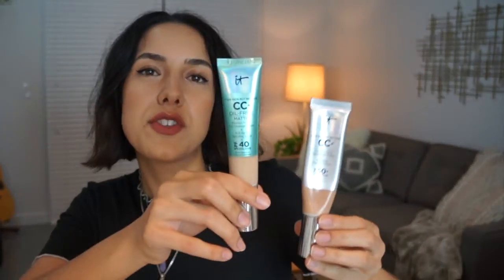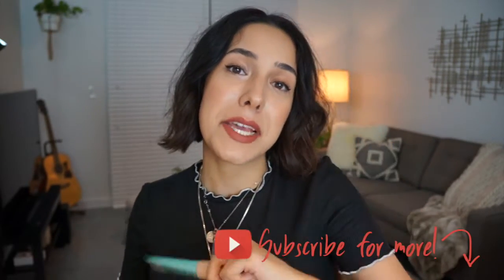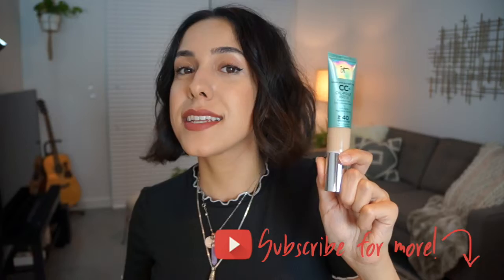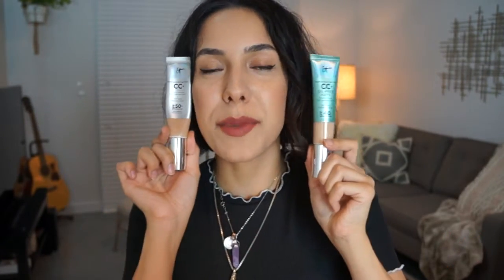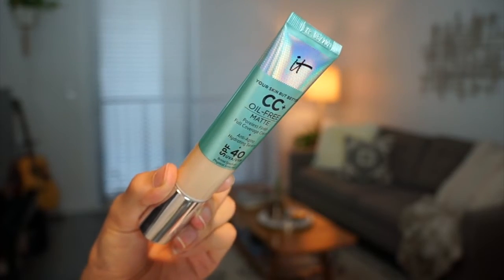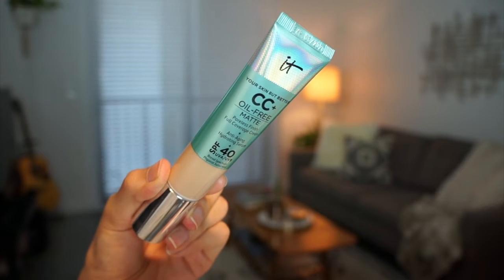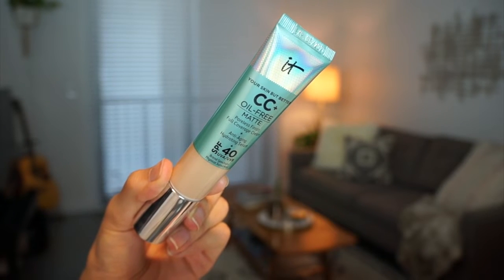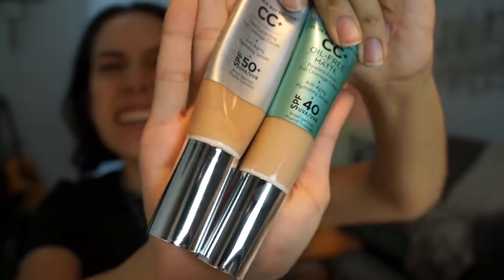Is it worth it? NEW It Cosmetics MATTE CC+ Your Skin But Better Oil-Free Matte SPF40 Neelou Goodarzi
In this video, I compare, try on and review the NEW It Cosmetics Your Skin But Better CC+ Oil-Free Matte Poreless Finish Full Coverage Cream vs the original, just in time for the Sephora VIB Sale! Is it worth it??  ↓↓↓

↓ Watch my Sephora Favorites Give Me Some Nude Lip set video and enter my giveaway! ↓